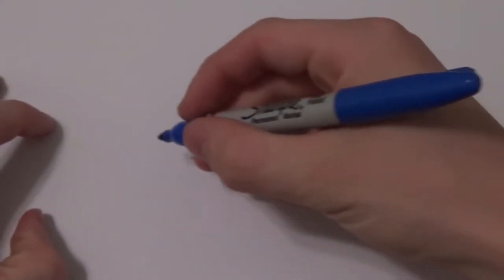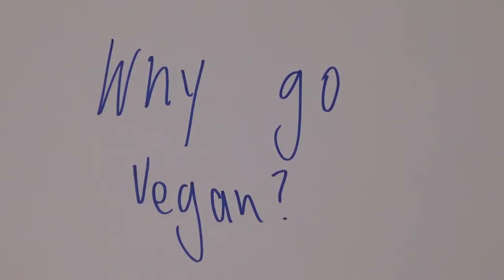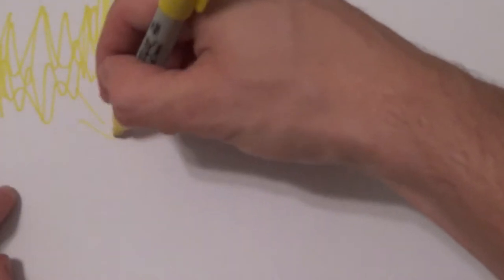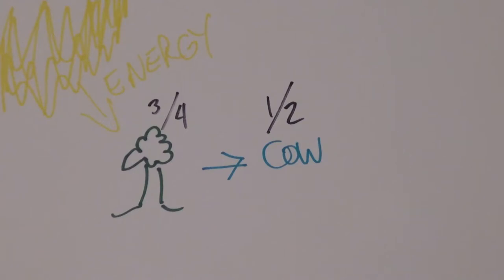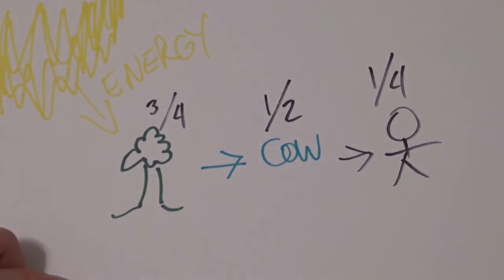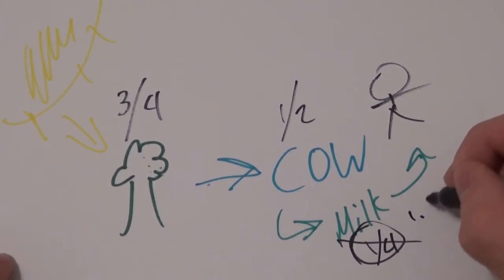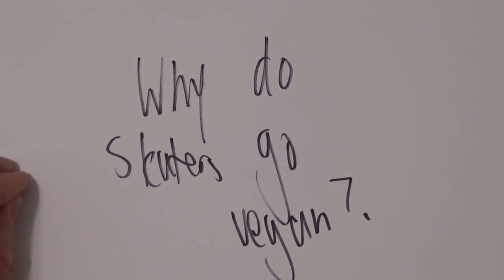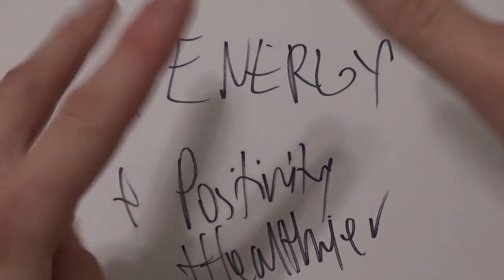Does Going Vegan Make You A Better Skater?